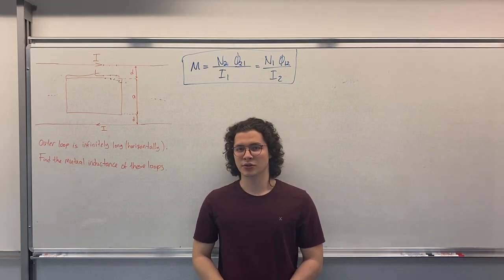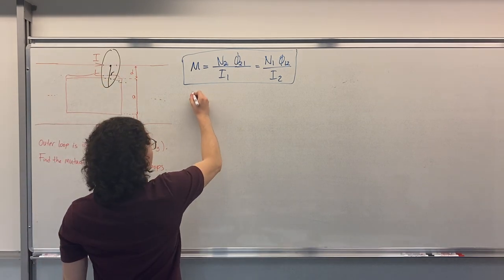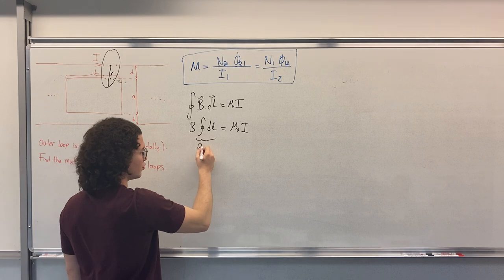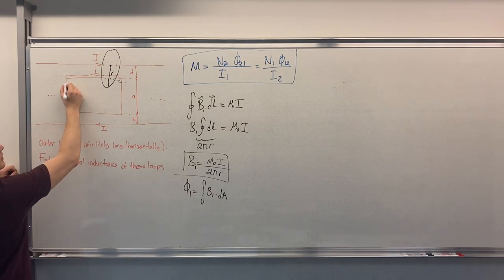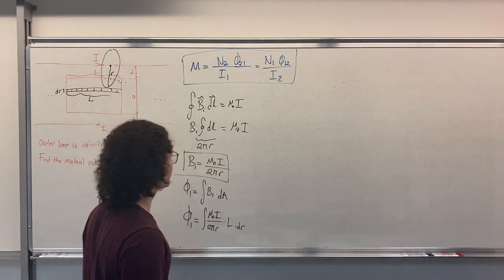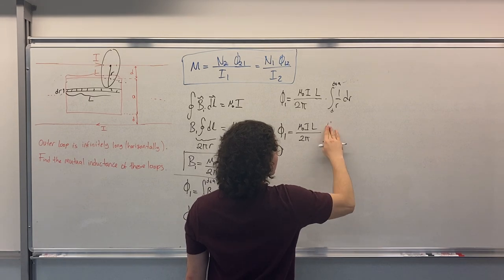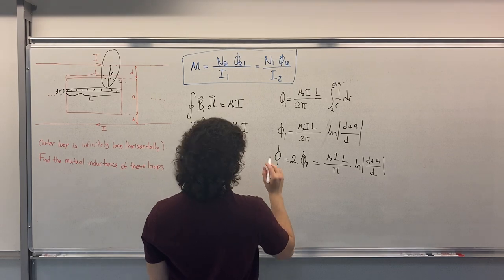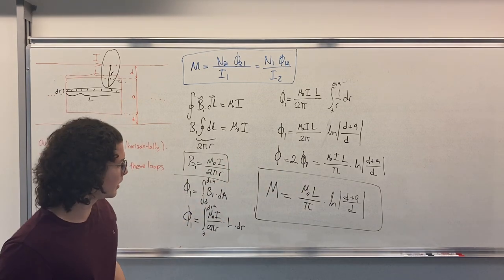PHYS 102 General Physics II Question III